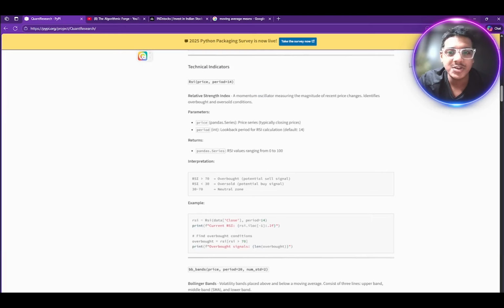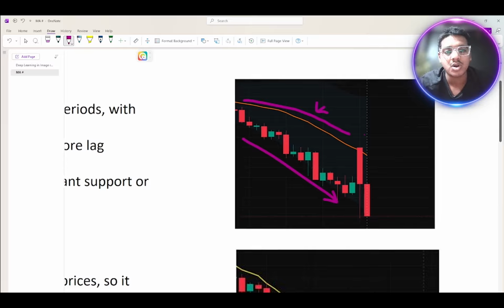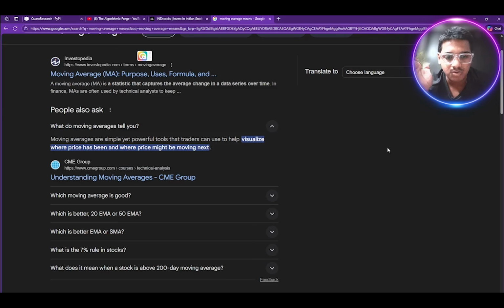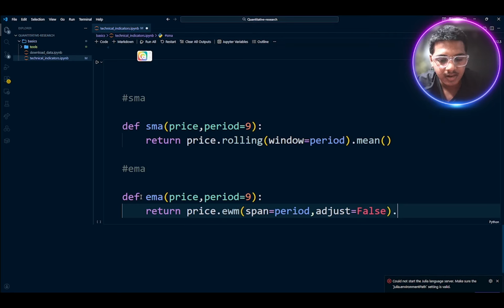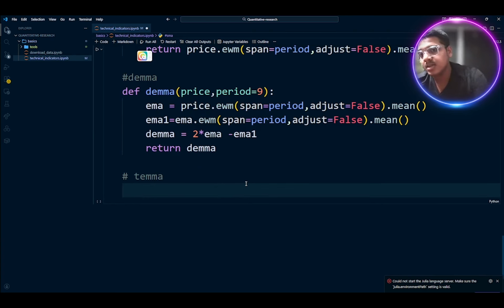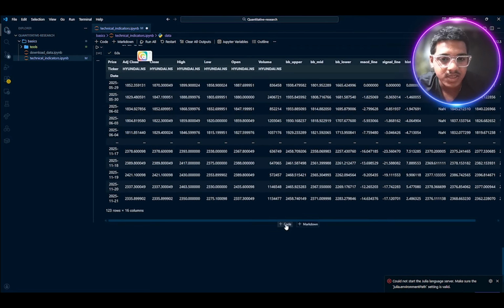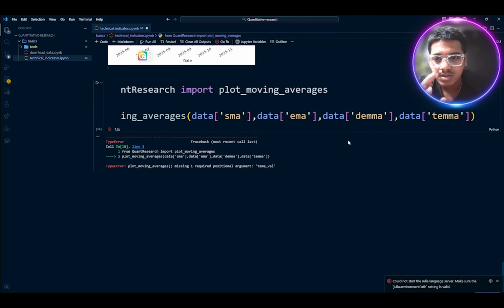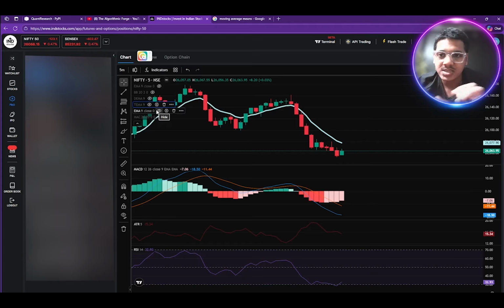Moving Averages Demystified: SMA, EMA, DEMA, TEMA | Python & QuantResearch Tutorial 🚀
Unlock the secrets of moving averages and boost your quantitative trading strategies with this hands-on Python tutorial!
Learn how to implement Simple Moving Average (SMA), Exponential Moving Average (EMA), Double EMA (DEMA), and Triple EMA (TEMA) from scratch using Pandas—then supercharge your workflow using the QuantResearch library.

In this video:

* Step-by-step coding of major moving averages (SMA, EMA, DEMA, TEMA)
* Live plots: Visualizing signals and crossovers
* How to leverage QuantResearch for rapid prototyping and backtesting
* Code walkthroughs and documentation links

Get started with Quant Research library
by  ```pip install QuantResearch```
and dont forget to read the documentation

Whether you're a beginner or advanced quant, this tutorial equips you to analyze market data efficiently and build your own research pipeline!